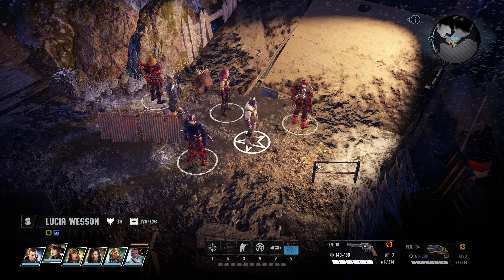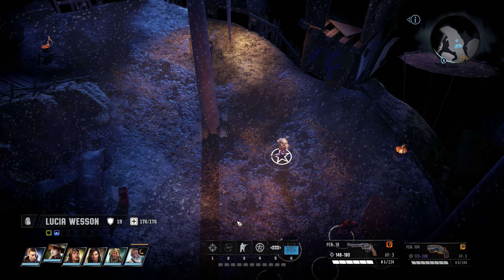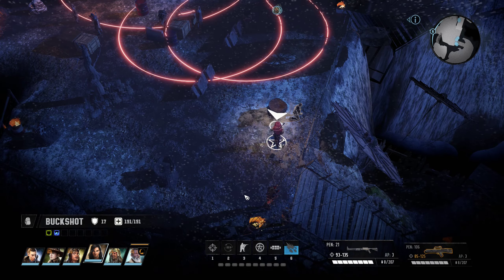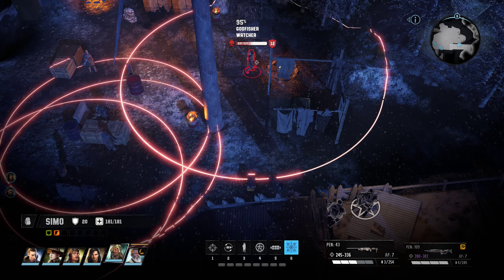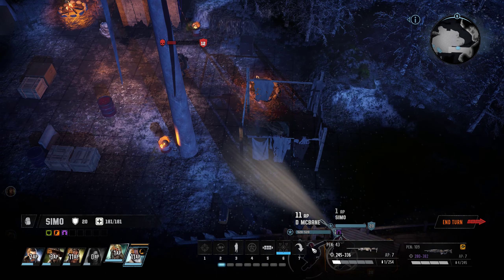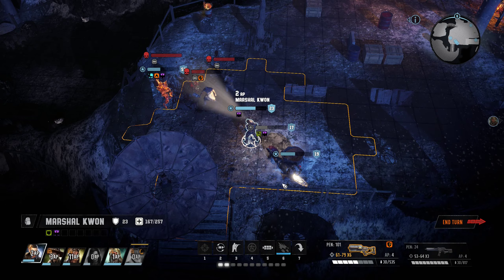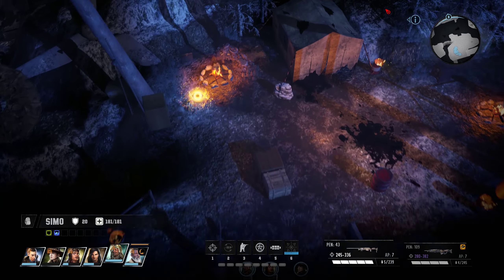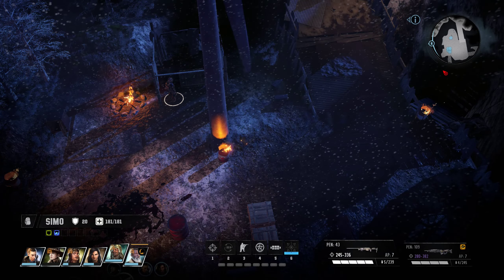Wasteland 3 gods And Clowns second group of godfishers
Hello everybody. Another group of godfishers cleared, one more awaits. Ebegezer.com